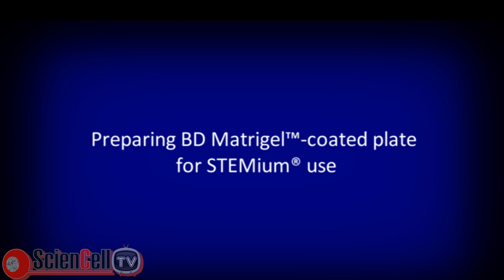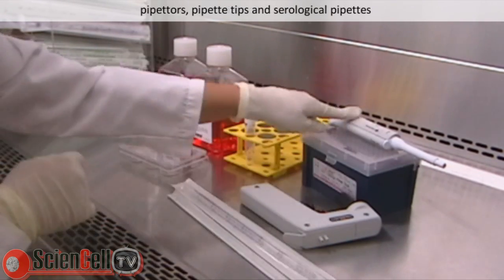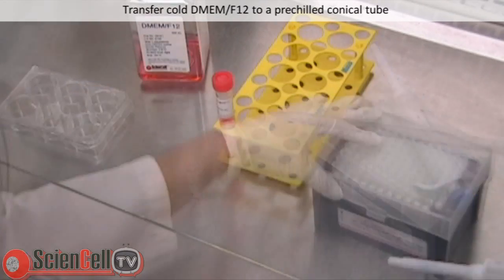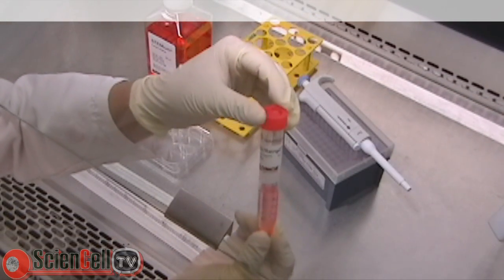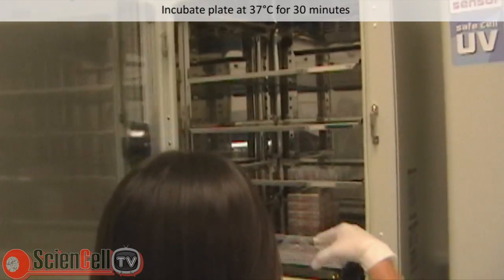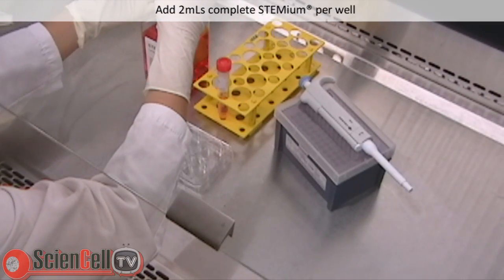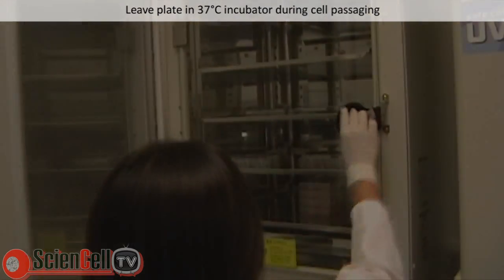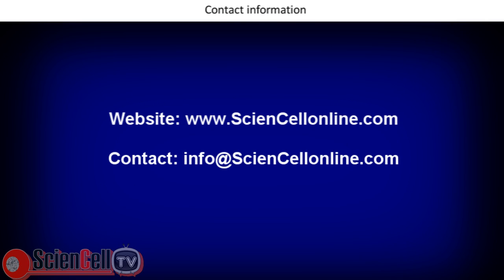Preparing BD Matrigel™-coated plate for STEMium® use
- Stem Cell Resources and Tips by Sciencell Research Laboratories. Leading provider of Human primary cell, Animal cell, Cell culture medium and primary cell derived DNA, RNA and proteins

Still image of BD Matrigel bottle next to our DMEM F12 In this video, we will demonstrate how to prepare BD Matrigel-coated plate for feeder-free culturing of human pluripotent stem cells in STEMium. It is important that users become thoroughly familiar with the entire method before proceeding

List of reagents The following reagents are required: DMEM F12, complete STEMium, an aliquot of BD Matrigel, a six well plate, pipettors, pipette tips and serological pipettes, laminar flow hood and a 37 degree celsius 5% carbon dioxide incubator.

Diluting Matrigel Video To begin, follow the maunufacturer's instruction by thawing BD Matrigel overnight at 4 degrees celsius. Next, transfer cold DMEM F12 to a prechilled conical tube. An aliquot of thawed BD Matrigel is then added to the DMEM F12.

Coating Plate Video  Shown here is the prepared working solution of BD Matrigel.  To coat plate, pipette 1mL of the BD Matrigel working solution per well and distribute evenly. Incubate plate at 37 degrees celsius for 30 minutes.

After incubation, remove the BD Matrigel coated plate and aspirate the remaining solution from well while avoiding contact with the substrate.

Next, add 2mLs of complete STEMium and the plate is ready for use. Plate can be left in 37 degrees celsius incubator during cell passaging. For instructions on how to passage human pluripotent stem cells under feeder-free conditions, please see our online video library.

Helpful Suggestions
We recommend the following suggestions:
It is important to not warm BD Matrigel solution to prevent premature gelling, which may decrease its properties
For optimal culture, ensure that the surface is evenly coated with BD Matrigel substrate.
Prepare BD Matrigel-coated plate immediately prior to use, preferably an hour before.